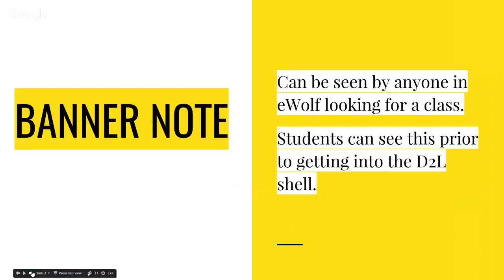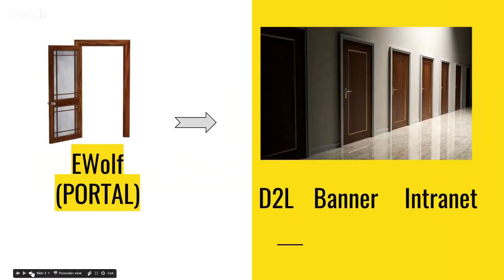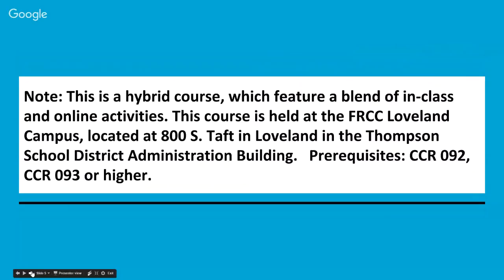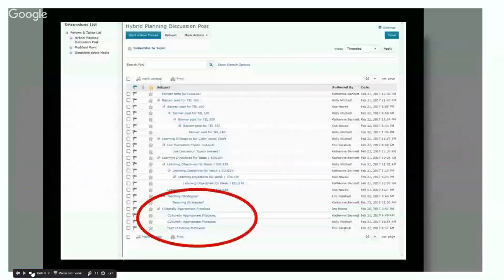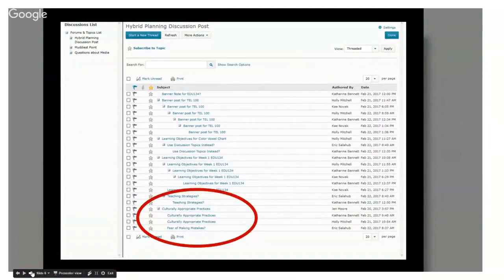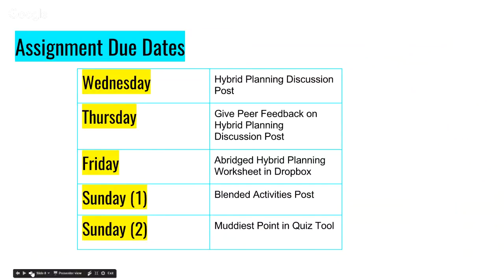Mid Week Check In